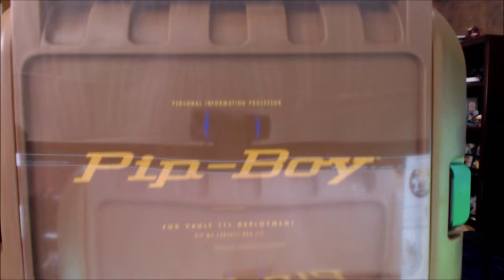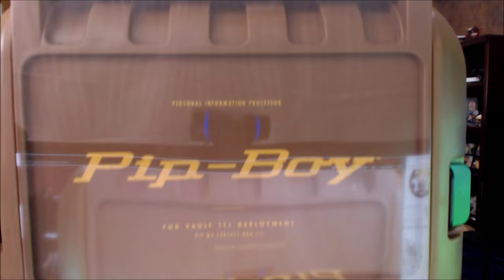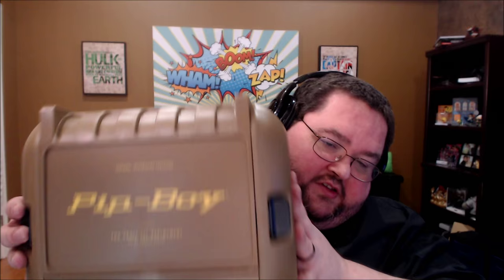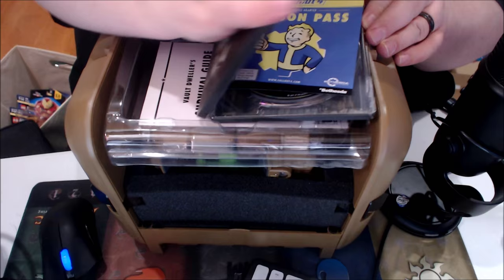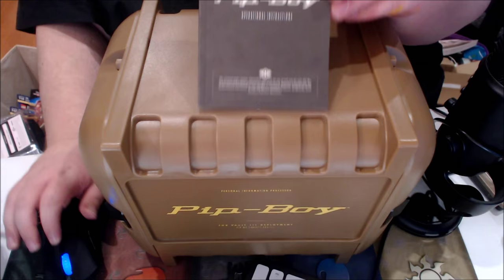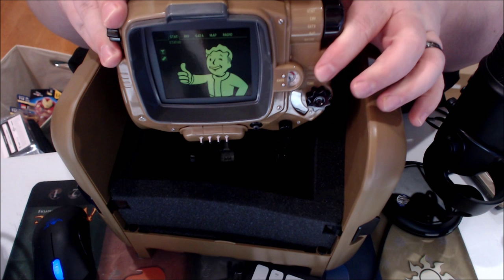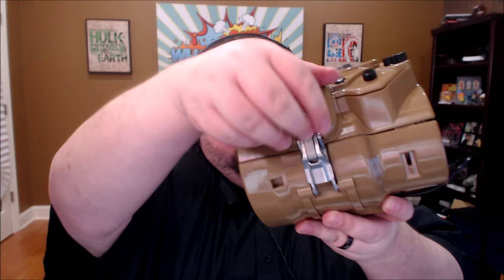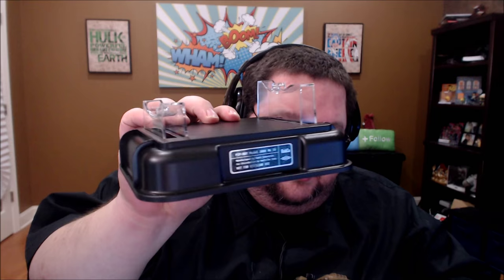Unboxing Fallout 4 Pip Boy Edition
Thanks for checking out my gameplay channel!  Here we're unboxing the Fallout 4 Pipboy edition and checking out the collectibles included in the box.  yay!